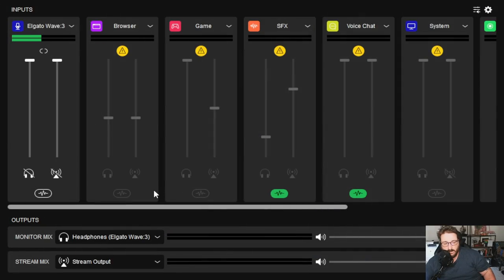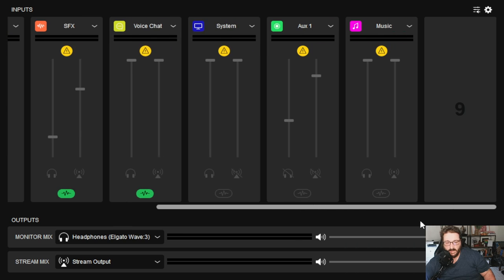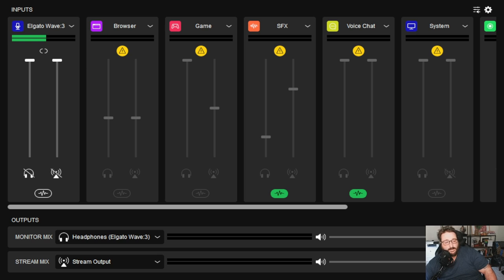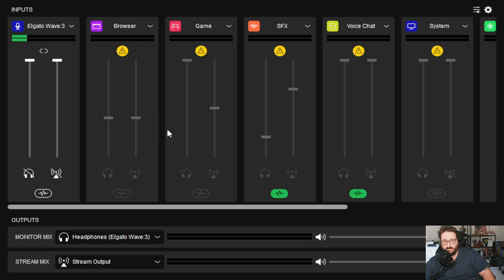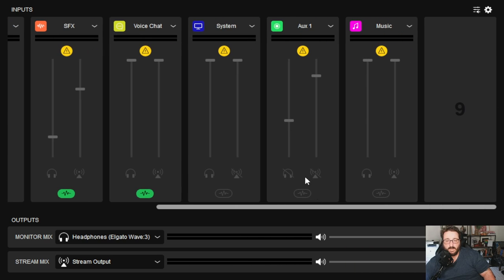best xlr mic solution for livestreaming/podcasting: Wave XLR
💓 FOLLOW @wogozyt on Twitch, Kick, Twitter, TikTok, Facebook & Instagram

In this video we will have a look at the Wave Xlr. We will have a look at the looks, the features and why it’s the best audio solution for gaming and livestreaming on the market.